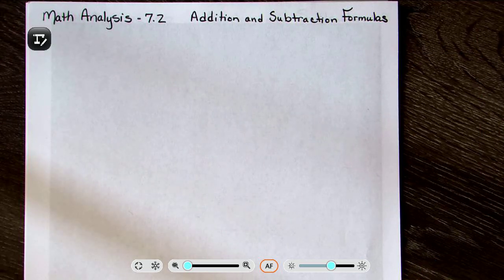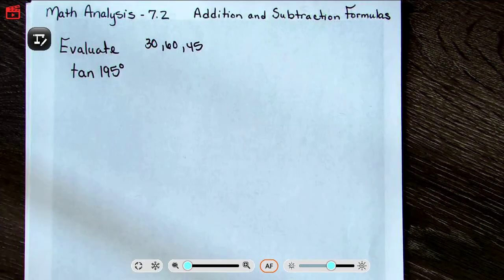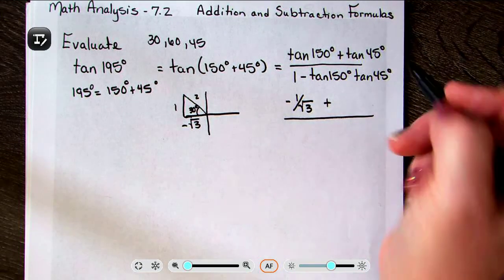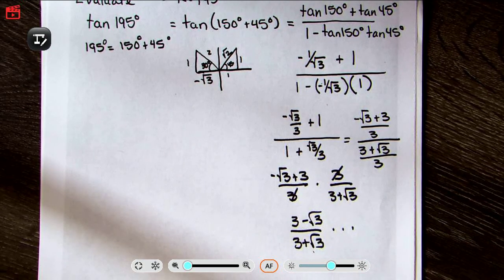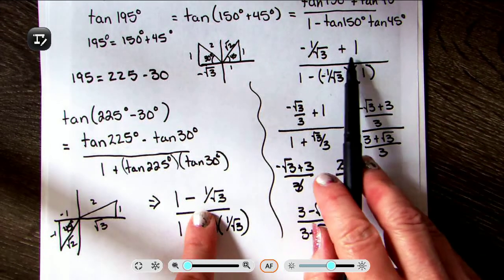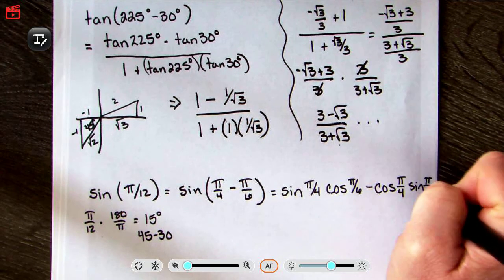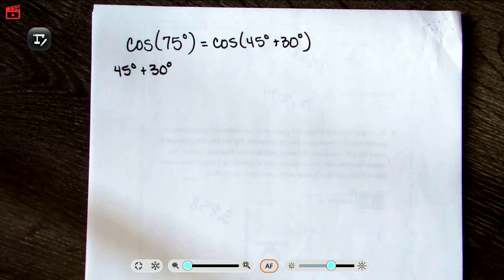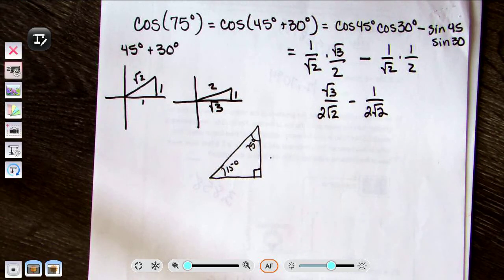Math Analysis 7 2 The Sum and Difference Formulas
This video starts the discussion on how the sum and difference trig formulas can be used